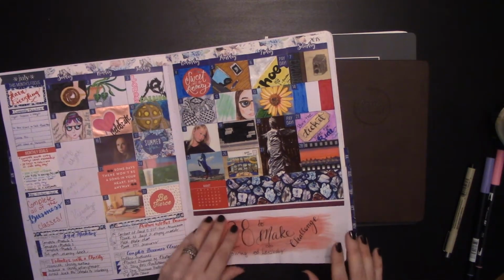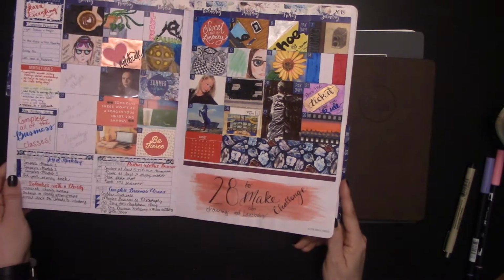Inktober in your Planner?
Inktober is an annual challenge month, much like NaNoWriMo, except that the challenge is to draw an image every day for the 31 days of October.

In this video, I will show you:

--the best pens to use in Passion Planner or Amplify Planner
--the "no go" list of pens and markers for planner paper
--how to add Inktober drawings to your PP Daily, Amplify, or Passion Planner weekly planner
--give you 7 different sources for Inktober inspiration

Happy drawing, friends!

FEATURED TOOLS:

Westcott Stainless Steel 6” ruler

Tombow Fudenosuke Brush Pens Colors Set, 10-Pack

Faber Castell Mechanical Pencil, TK Fine Vario, 0.5mm

Kikkerland Wire Clips, Copper, Set of 6

Tombow Dual Brush Pens

Micron Pigma 005 mm pen

BOOKS FOR INSPIRATION

364 THINGS TO DRAW

642 Things to Draw: Inspirational Sketchbook to Entertain and Provoke the Imagination

Daily Drawing 365 Things to Draw: Beginners Drawing Books

365 Days of Drawing: Sketch and Paint Your Way Through the Creative Year